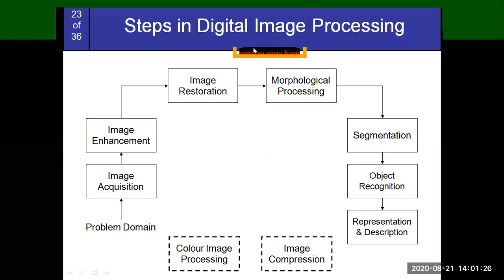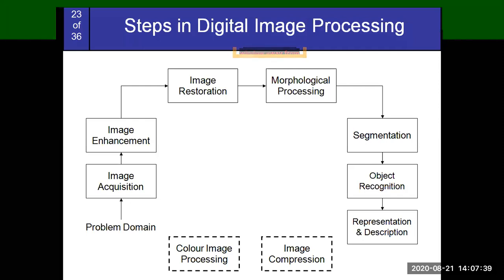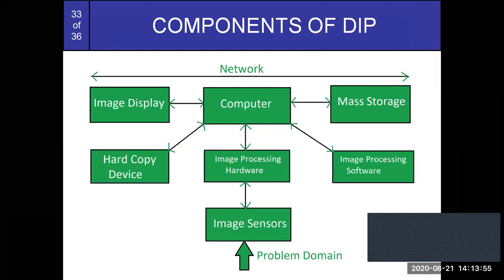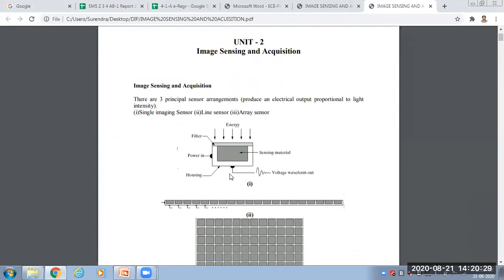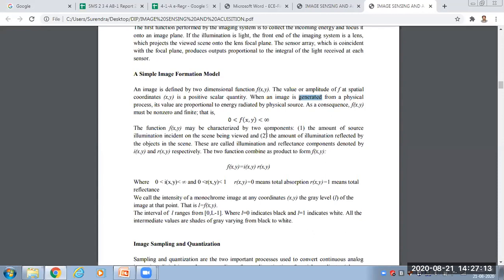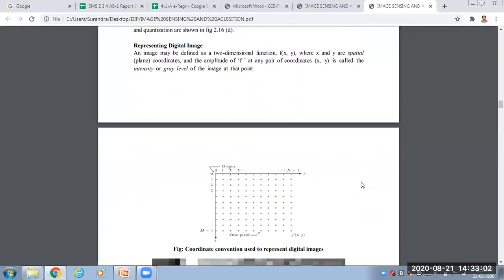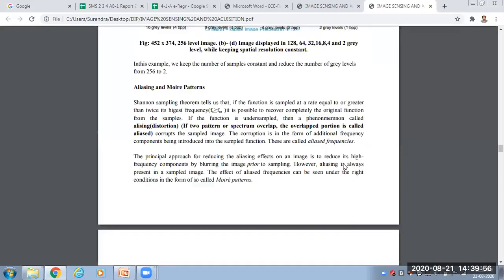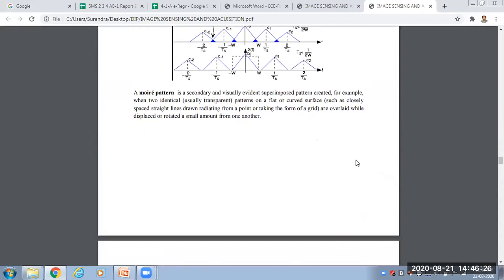Unit 1 - Lecture 3 - Fundamental Steps in DIP and Components in DIP, Image Sensing And Sampling